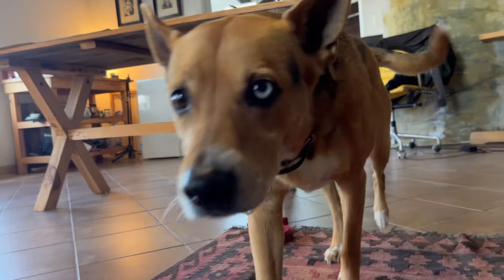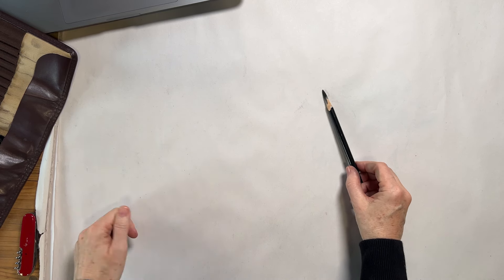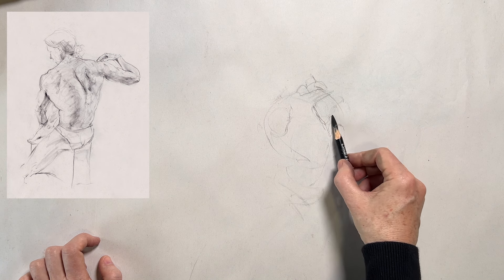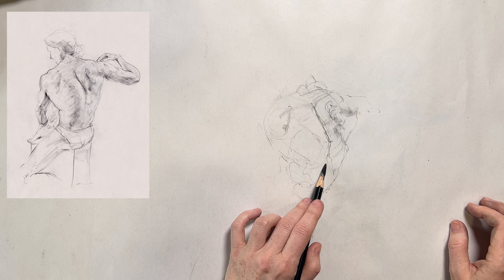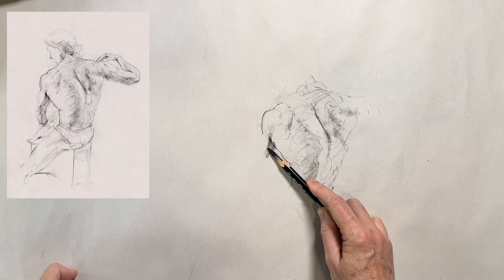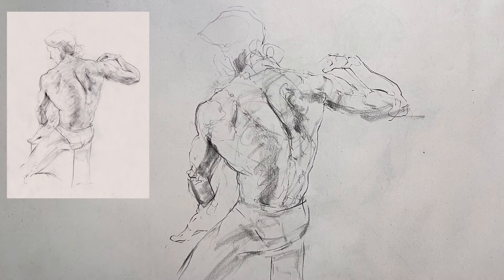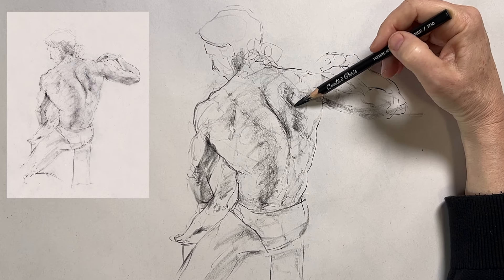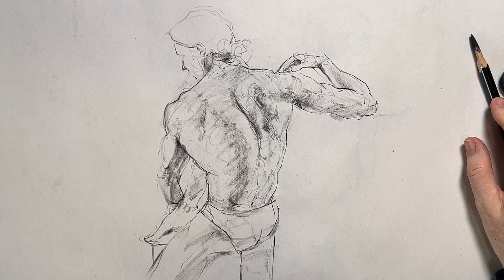Mapping: An Exercise for Dynamic, Expressive Figure Drawing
This video explains one way to improve your dynamic and expressive figure drawing - through mapping. Using a searching line, and combining focused observation and mark-making will dramatically improve your skills and put you completely in touch with the PROCESS of drawing. This technique helped me to improve, and I hope it helps you as well.

COURSES:
🔥 Join my FIGURE DRAWING CLASS and get 1 month FREE of Skillshare Membership
OR
🔥  Buy my course (lifetime access) on Udemy:
Figure Drawing Course:

❤️ I'm on Instagram, tag me in your figure drawings so I can see your work!

Three Exercises for Figure Drawing